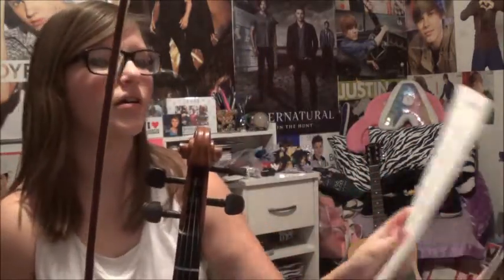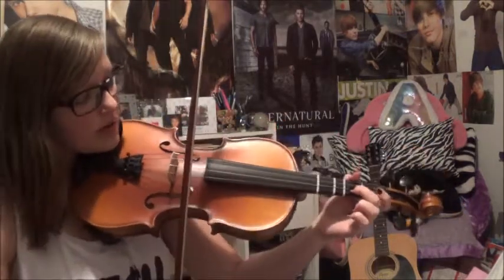Day 10: Violin Christmas Music | 25 Days of Christmas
Day Ten of this special month :D I hope you liked this!!! or maybe you didnt. IDK!
As always, be sure to like and comment down below what challenges and tag you want to see me do for the future and any suggestions for the Christmas videos because i have 2 spots left!!! Also ask questions for the 20 questions! I answer every one! Keep your eyes out this week for updates for this channel.

My twitter name changed too!

(Links are on my homepage :})

Thanks you guys!!! Love y'all :**